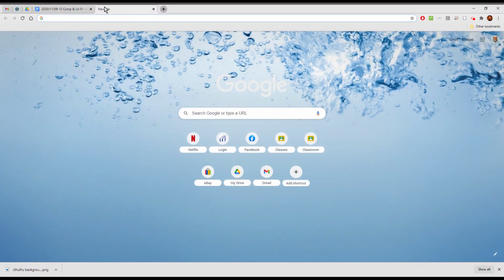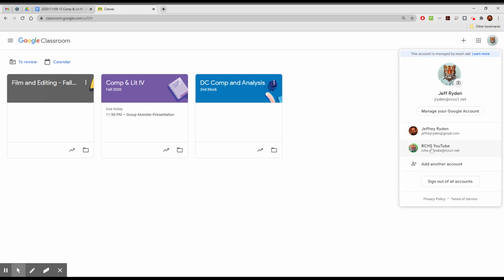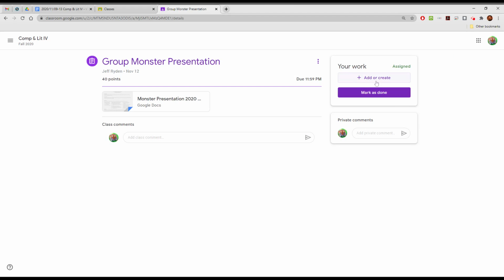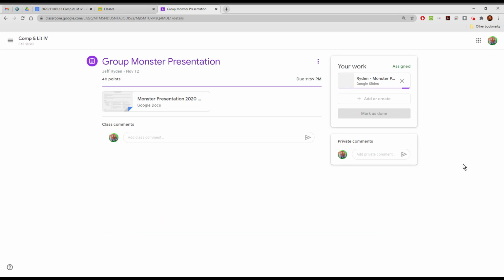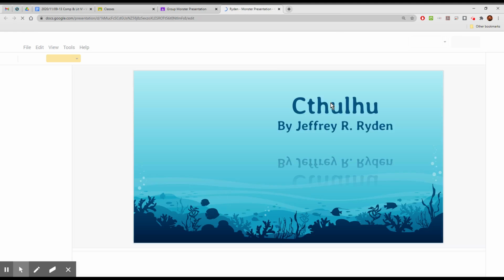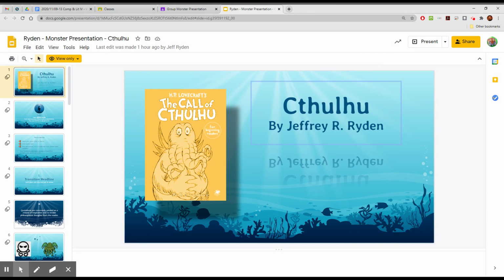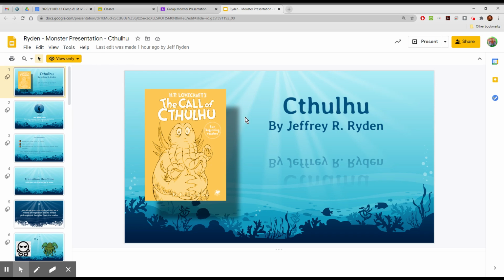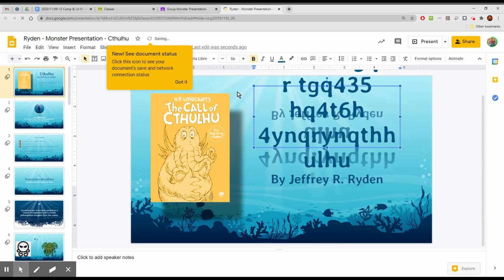Joining Google Classroom and Submitting Slides